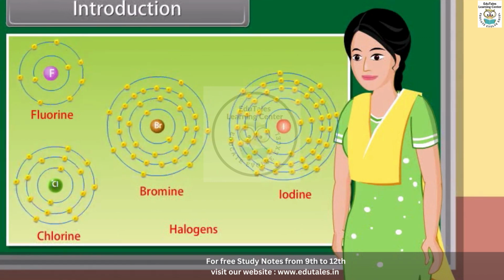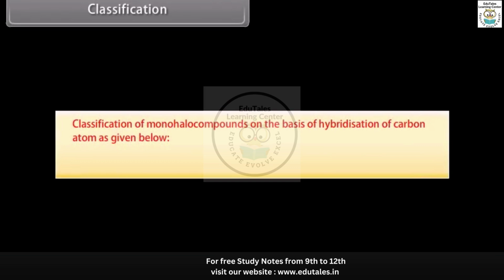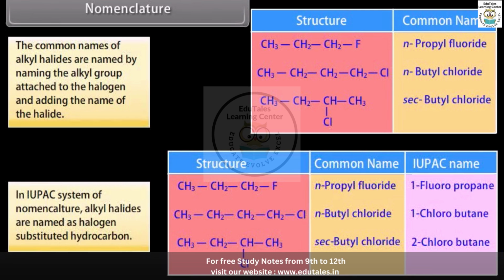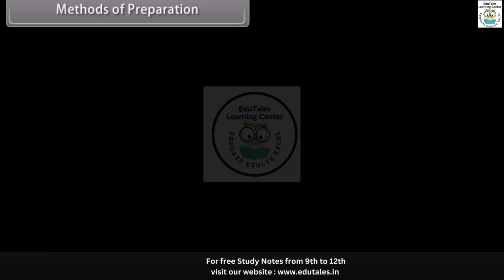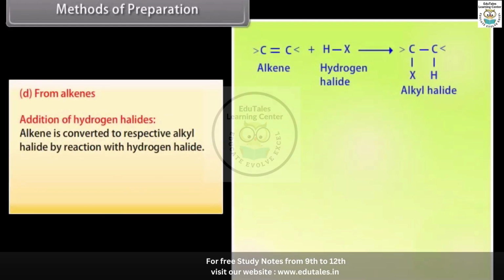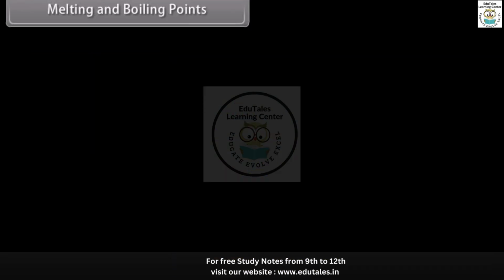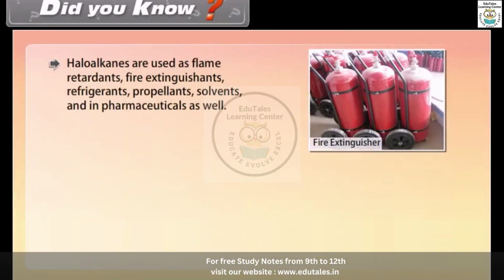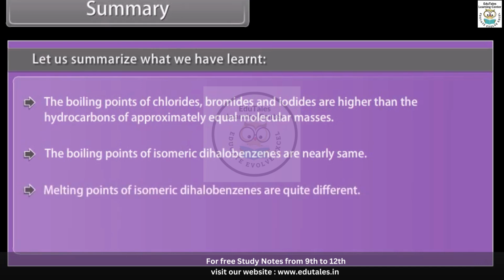Haloalkenes and Haloarenes // Chemistry CBSE //Class 12 // Part 1 // Edutales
For interesting science facts,news and other quick study tips visit and follow our insta profile

Edutales Learning Center presents a comprehensive animated video on Haloalkenes and Haloarenes Part 1 for Chemistry CBSE for class 12. Dive into the fascinating topics such as Classify Haloalkenes, Nomenclature of alkyl halides and aryl halides, Details on nature of C-X bond, Different methods of preparation of alkyl halides and aryl halides, etc. Designed specifically for Class 12 Chemistry students and NEET aspirants, this video covers the entire NCERT syllabus step by step, providing clear objectives and a thorough understanding of the subject matter. Whether you're preparing for the upcoming board exams or aiming to excel in NEET 2024 & 2025, Edutales' engaging video ensures a deep comprehension of the Haloalkenes and Haloarenes. Don't miss out on this opportunity to enhance your learning experience. to access the video and avail free PDF notes for further revision. Join Edutales Learning Center and unlock the secrets of Haloalkenes and Haloarenes Part 1 class 12!

✔️ Class:12th
✔️ Subject: Chemistry
✔️ Chapter: Haloalkenes and Haloarenes Part 1
✔️ Topic Name:
Classify Haloalkenes
Nomenclature of alkyl halides and aryl halides
 Details on nature of C-X bond
 Different methods of preparation of alkyl halides and aryl halides